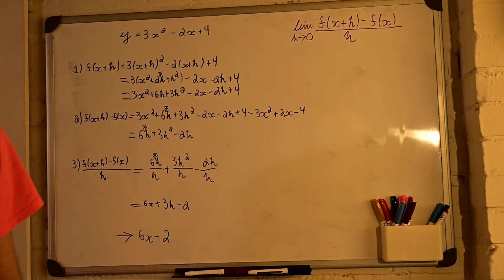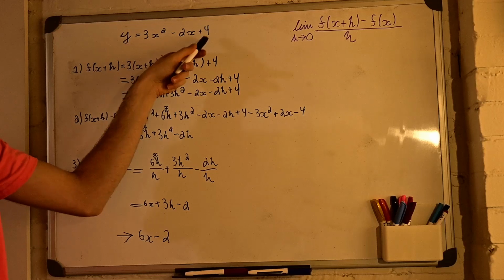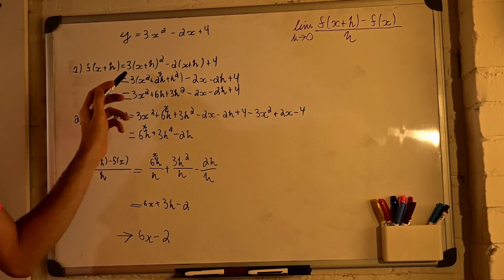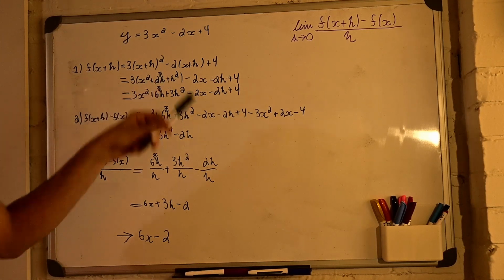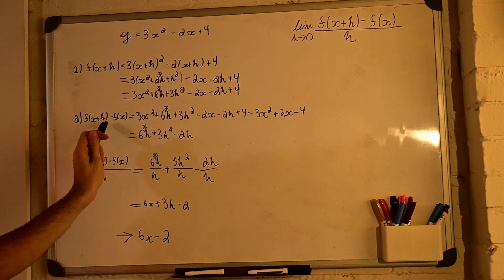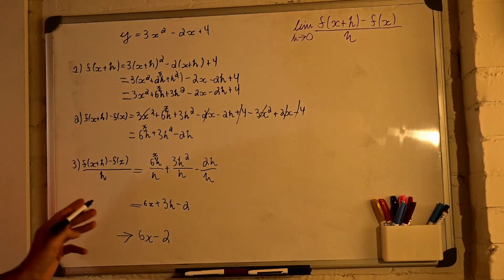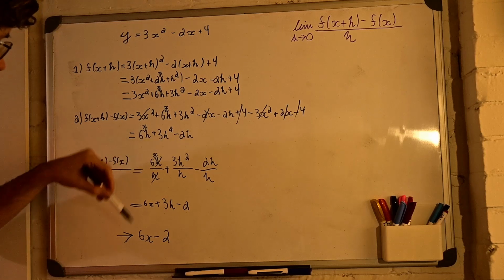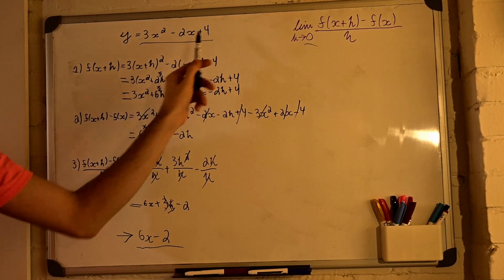Analyzing the Definition of a Derivative - Matvey Polishchuk